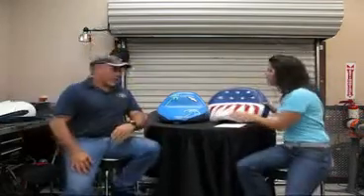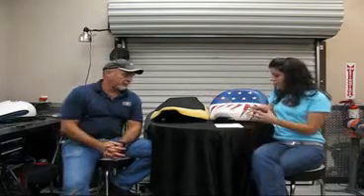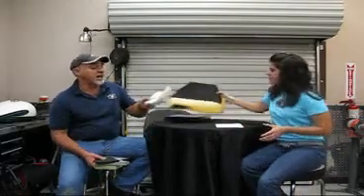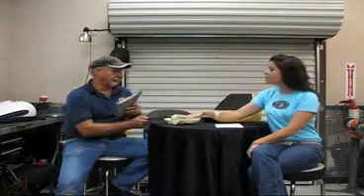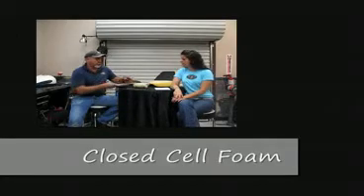TVbyROAR - Motorcycles for Women - Custom Seat - Roar Motorcycles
Episode 2 - Host: Kati Callahan
Guest: Tim Heart

Today's episode discusses custom seat work for motorcycles.

Roar Motorcycles For Women | Daytona Motorcycle Dealership | Motorcycles For Women | Custom Motorcycles Daytona Beach Florida | Motorcycles Daytona Beach Florida